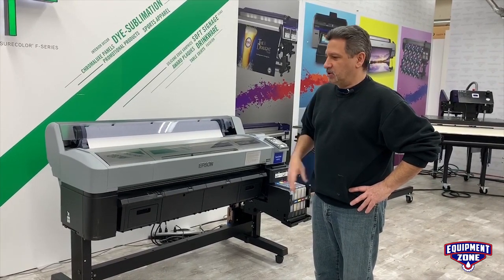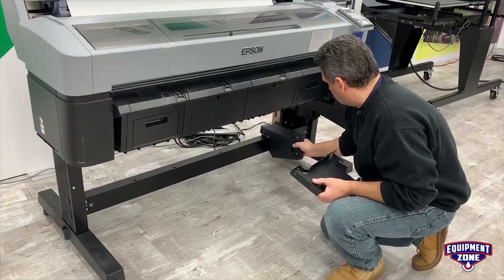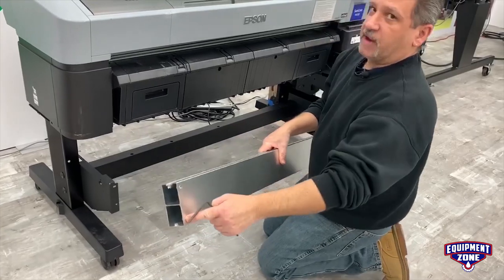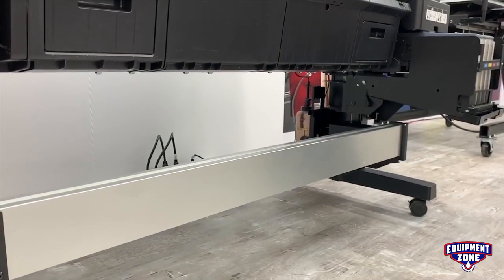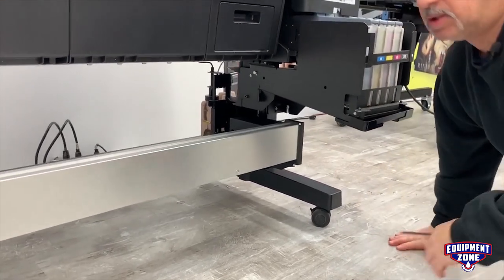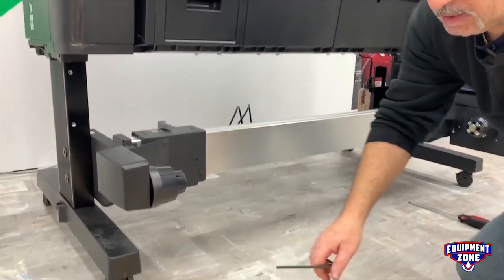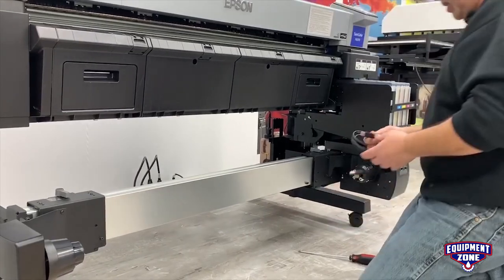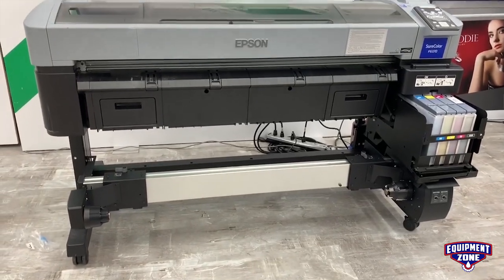Epson SureColor F6370 Dye-Sublimation Printer: Take-Up Reel Install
Joe from Equipment Zone is here to show you how to assemble and install the take-up reel for the Epson SureColor F6370 Dye Sublimation Printer.